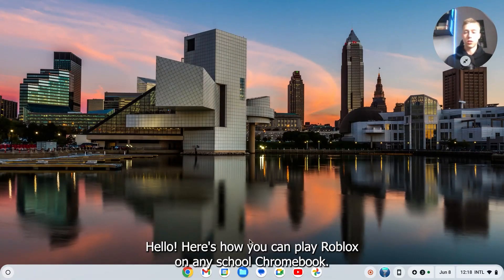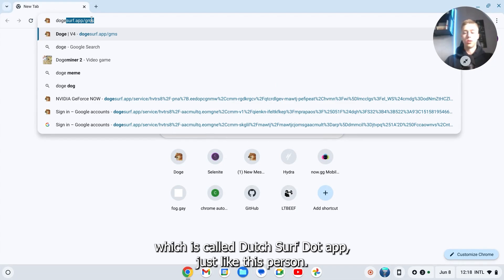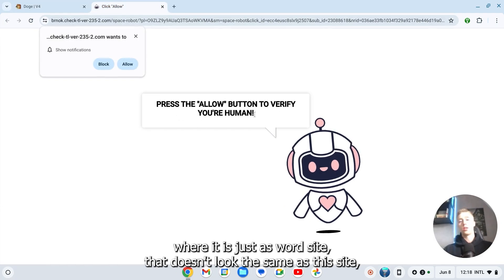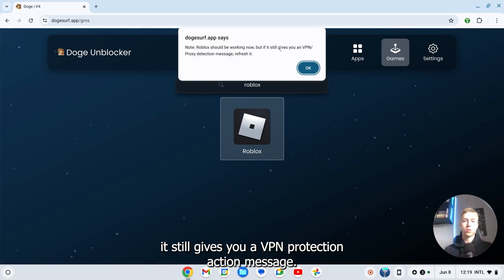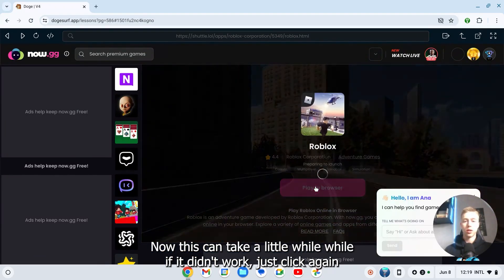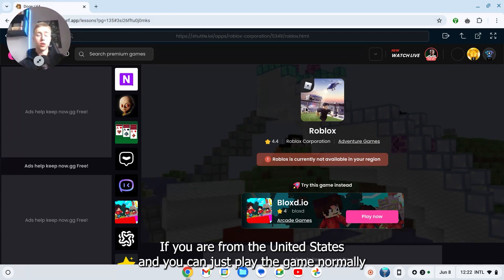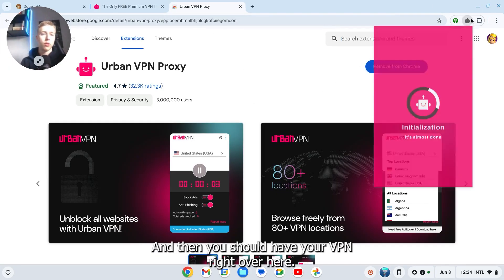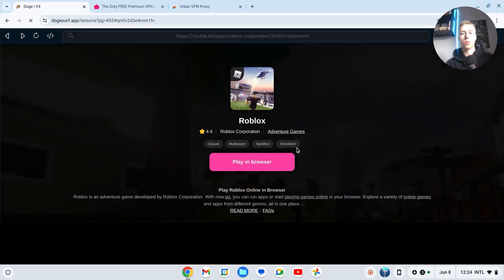How To Play Roblox On ANY School Chromebook (still works)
Struggling to play Roblox on your school Chromebook? In this video, we'll show you the most effective and up-to-date methods to get Roblox running, even on school-restricted devices. Whether you're dealing with network restrictions or a lower-end Chromebook, this guide will help you start playing Roblox without a hitch.

In this tutorial, you’ll learn:

Preparing Your Chromebook:

Ensuring your Chromebook meets the minimum requirements for playing Roblox.
Configuring your device for optimal performance.
Using the Google Play Store:

Enabling the Google Play Store on your Chromebook if it’s not already enabled.
Downloading and installing the Roblox app directly from the Play Store.
Logging in and setting up your Roblox account for the best experience.
Using GeForce NOW:

Accessing and setting up GeForce NOW to play Roblox on your Chromebook.
Creating a GeForce NOW account and linking it to your Roblox account.
Tips for a smooth gaming experience through GeForce NOW.
Using a VPN to Bypass School Restrictions:

Selecting a reliable VPN service compatible with Chromebooks.
Setting up and connecting to a VPN to access Roblox.
Ensuring a stable and secure connection while playing.
Optimizing Your Gameplay:

Tips for reducing lag and enhancing performance on your Chromebook.
Recommended settings for the best visual experience.
Troubleshooting common issues to ensure smooth gameplay.
By following these steps, you’ll be able to enjoy Roblox on your school Chromebook, bypassing any restrictions and optimizing your device for gaming. This guide is updated to ensure all methods work effectively.